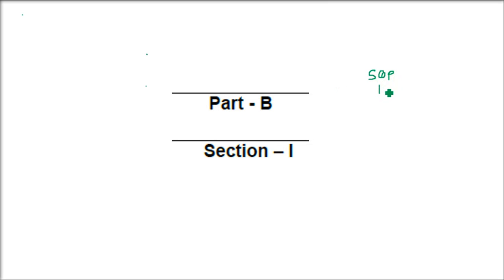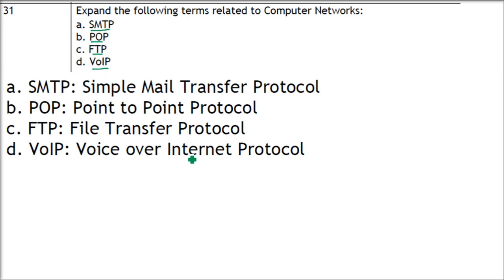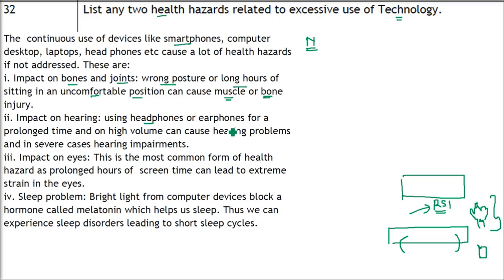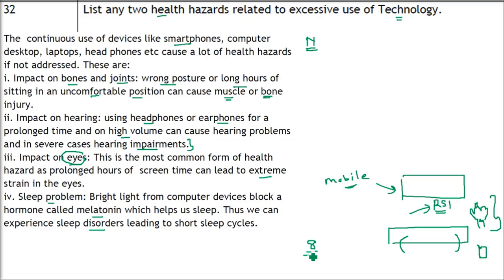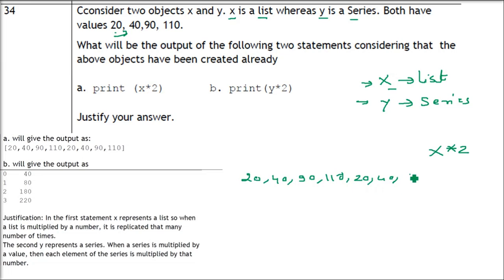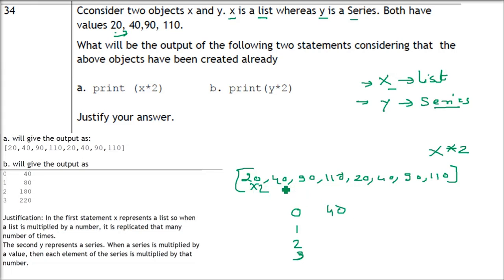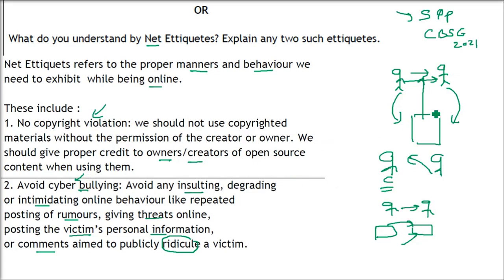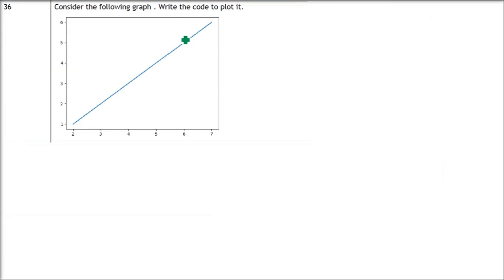CLASS 12 Informatics Practices CBSE BOARD EXAM SAMPLE PAPER 2021 MARKING SCHEME Solved 4